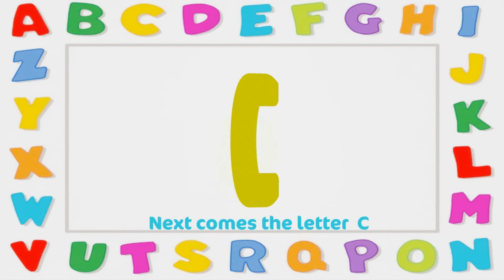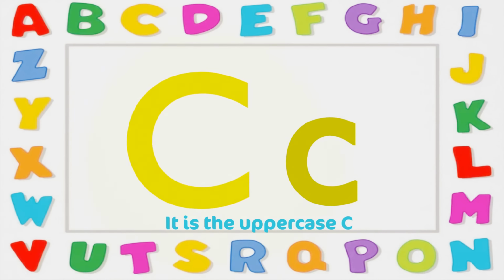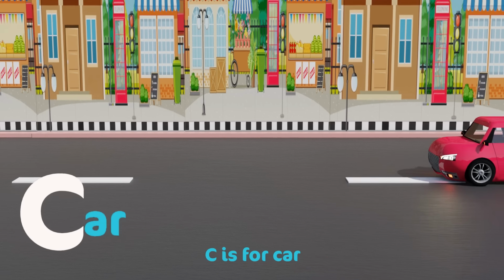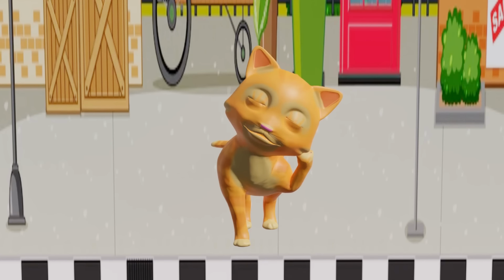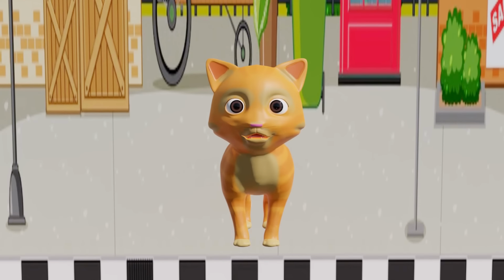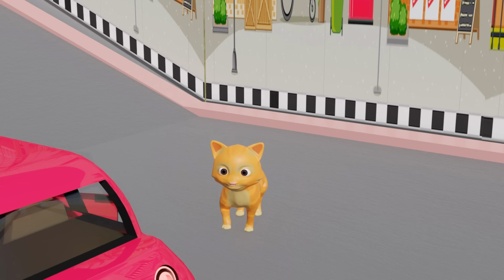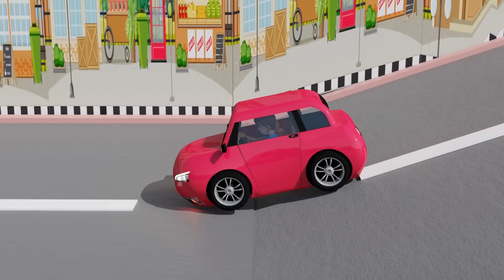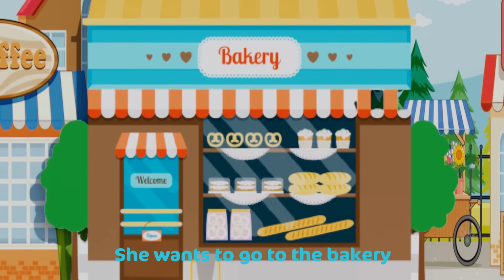Phonics Song with TWO Words - A For Apple - ABC Alphabet Songs with Sounds for Children - CoComo